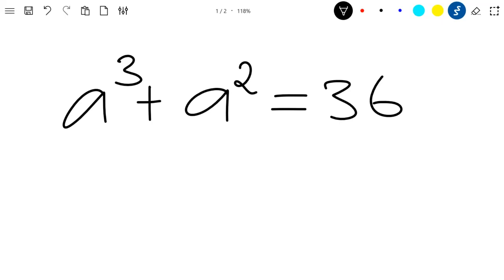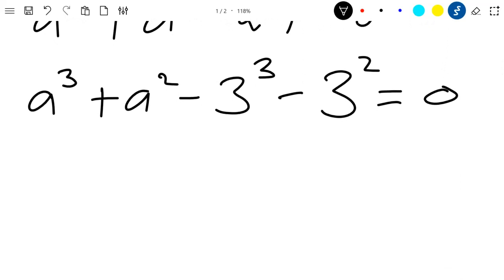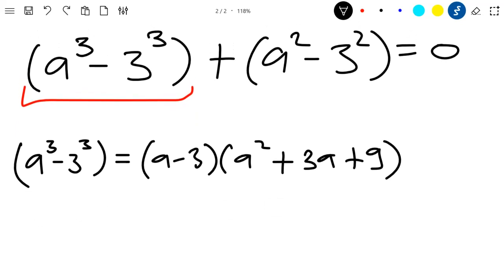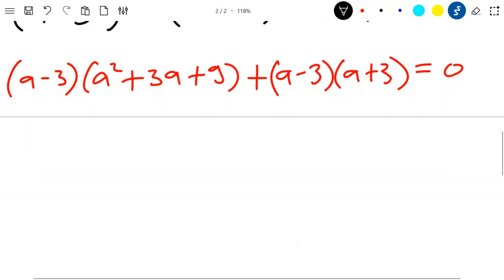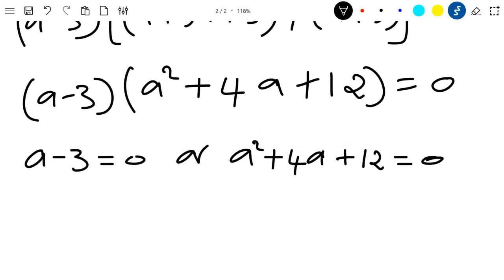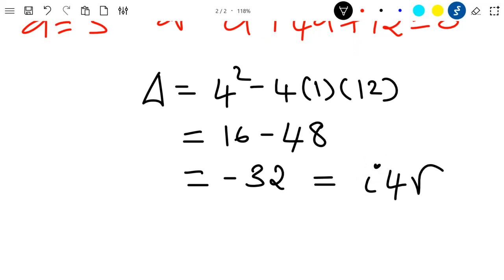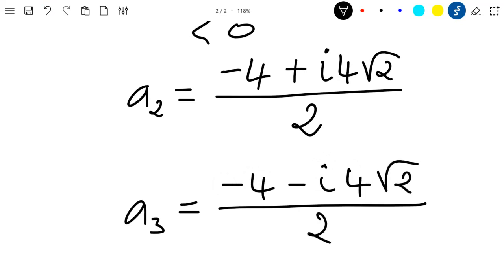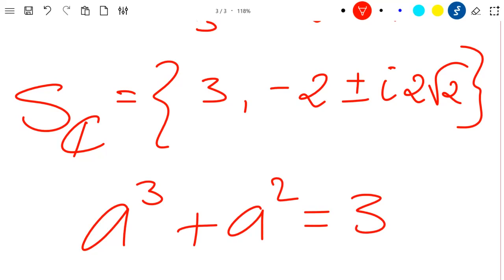Olympiad Math Problem! a^3+a^2=36! Solving Equations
How to solve Olynpiad Math Question.